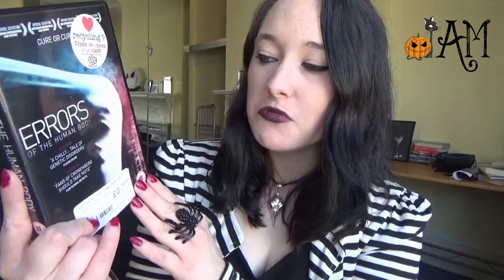Movie Haul From Bewitched to Green Lantern! Sci-Fi & Horror!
MY BOOKS Movie Haul From Bewitched to Green Lantern! Sci-Fi & Horror! [OPEN FOR LINKS AND INFO!] movies films haul Welcome to my latest movie haul, herein you will find a range of sci-fi and horror movies, as well as fantasy films, and many more! From Bewitched to Green Lantern, scroll down to see the films featured!

Amy McLean

FILMS:
Burke and Hare
Errors of the Human Body
Paranormal Activity
Spiderwick Chronicles
The Other Guys
Blades of Glory
White Noise
Green Lantern
Bewitched

Burke and Hare 2010
Director: John Landis
Writer: Piers Ashworth, Nick Moorcroft
Cast includes: Simon Pegg, Andy Serkis Bill Bailey, Jessica Hynes, Tim Curry
Production: Ealing Studios, Fragile Films, Aegis Film Fund, Hindsight, (as Prescience), Quickfire Films

Errors of the Human Body 2012
Director: Eron Sheean
Writer: Shane Danielsen
Cast includes: Michael Eklund, Karoline Herfurth, Tómas Lemarquis
Production: Instinctive Film, High5Films, XYZ Films, Pandastorm Pictures

Paranormal Activity 2 2010
Director: Tod Williams
Writer: Michael R. Perry, Christopher Landon, Tom Pabst
Cast includes: Katie Featherston, Micah Sloat, Molly Ephraim
Production: Paramount Pictures, Blumhouse Productions, Solana Films, Room 101

Spiderwick Chronicles 2008
Director: Mark Waters
Writer: Karey Kirkpatrick, David Berenbaum, John Sayles
Cast includes: Freddie Highmore, Sarah Bolger, David Strathairn
Production: Paramount Pictures, Nickelodeon Movies, Kennedy/Marshall Company, Atmosphere Entertainment MM Gotham Group, MELS, Mel's Cite du Cinema, Spiderwick Productions

The Other Guys 2010
Director: Adam McKay
Writer: Adam McKay, Chris Henchy
Cast includes: WIll Ferrell, Mark Wahlberg
Production: Columbia Pictures, Gary Sanchez Productions, Mosaic, Wintergreen Productions

Blades of Glory 2007
Director: Josh Gordon, Will Speck
Writer: Jeff Cox, Craig Cox, John Altschuler, Dave Krinsky,
Cast includes: Will Ferrell, Jon Heder, Amy Poehler
Production: DreamWorks, Red Hour Films, Smart Entertainment, First Entertainment, MTV Films, Paramount Pictures

White Noise 2005
Director: Geoffrey Sax
Writer: Niall Johnson
Cast includes: Michael Keaton, Deborah Kara Unger, Ian McNeice
Production: Universal Pictures, Gold Circle Films, White Noise UK Ltd, Brightlight Pictures, Endgame Entertainment, Corus, Movie Network, Province of British Columbia Film Incentive BC, Canadian Film or Video Production Tax Credit (CPTC)

Bewitched 2005
Director: Nora Ephron
Writer: Nora Ephron, Delia Ephron
Cast includes: Will Ferrell, Nicole Kidman, Shirley MacLaine
Production: Columbia Pictures Corporation, Red Wagon Entertainment

Green Lantern 2011
Director: Martin Campbell
Writer: Greg Berlanti, Michael Green, Marc Guggenheim, Michael Goldenberg
Cast includes: Ryan Reynolds, Blake Lively, Peter Sarsgaard
Production: Warner Bros, De Line Pictures, DC Entertainment, DC Comics, Envy Studios